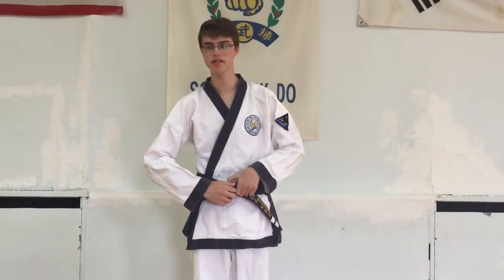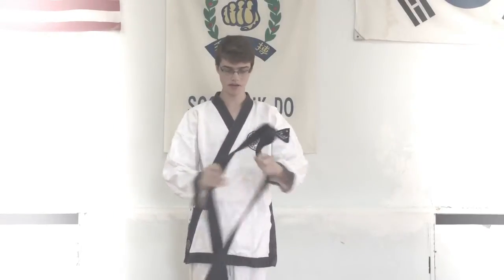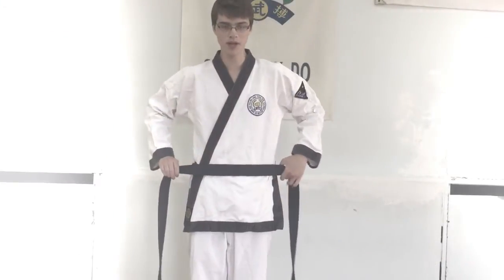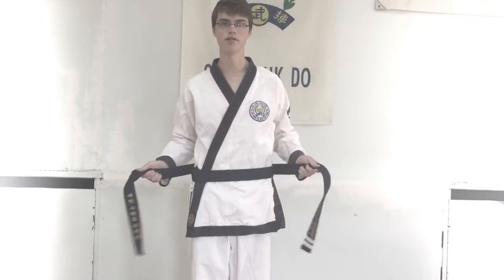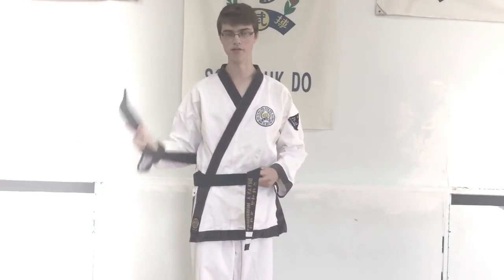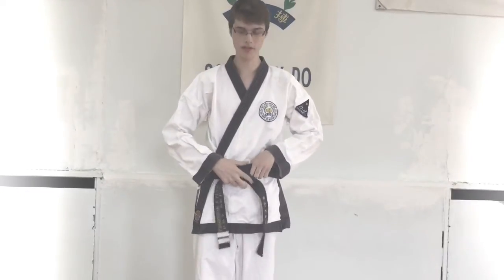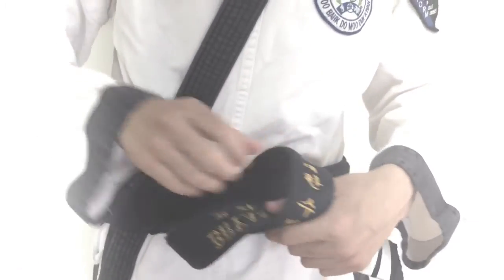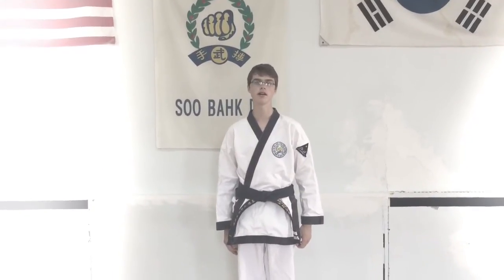How to tie Martial Arts / SooBahkdo Belts.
Kwon's Wellness Inc.
Bryan showing how to tie Soobahkdo Belt.